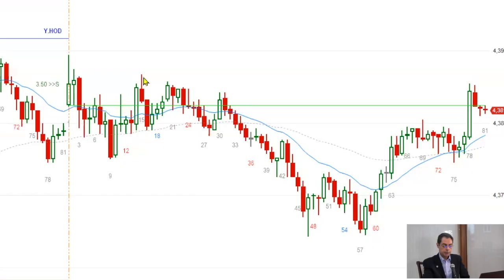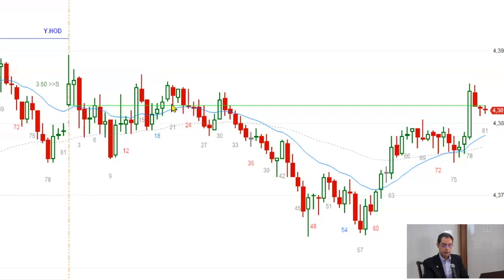This Concept Will EASILY Make You $500/Day (After YEARS Of Practice)